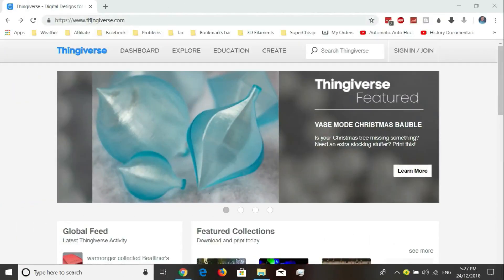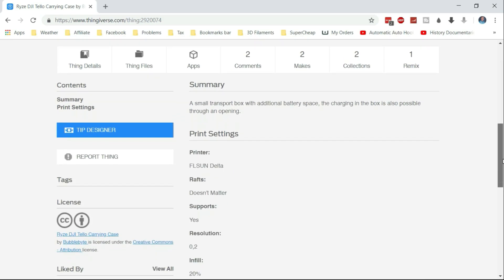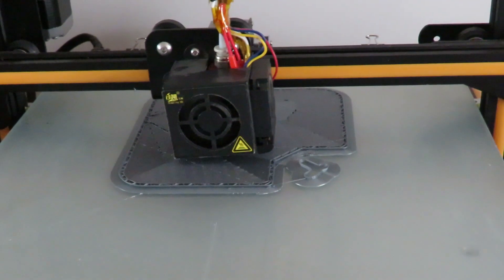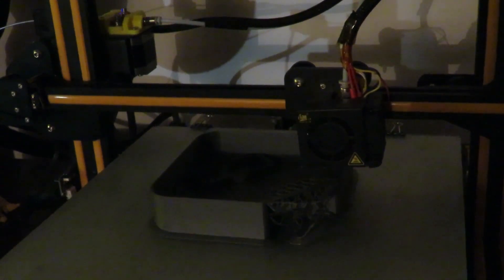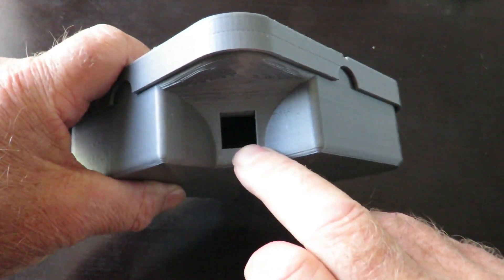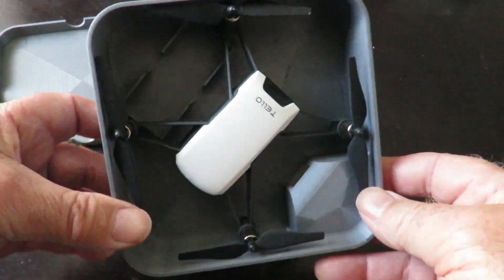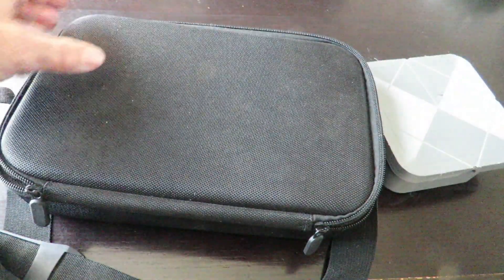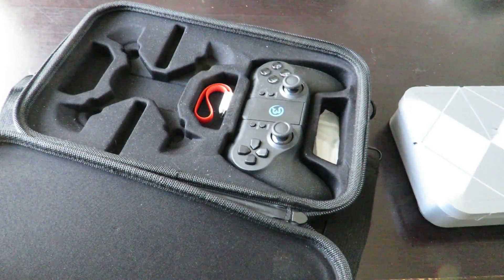🚁 A Cheap DJI Ryze Tello Accessory a 3D Printed Carry Case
The DJI Ryze Tello is a very popular Quadcopter, so Thingiverse is the place to go if you have access to a 3D Printer.
This is a Dji Tello diy accessory that you can print directly from your own 3D Printer
I got my stl files for my DJI Tello Accessory Case from thingiverse.
Thingiverse have many different Tello accessories for your to 3D print.